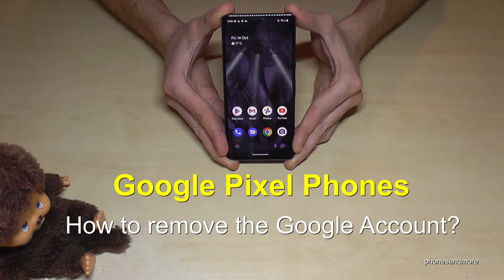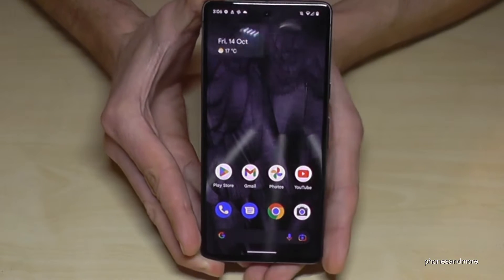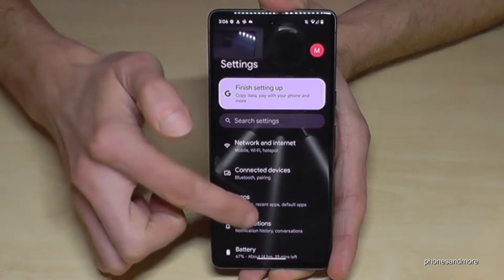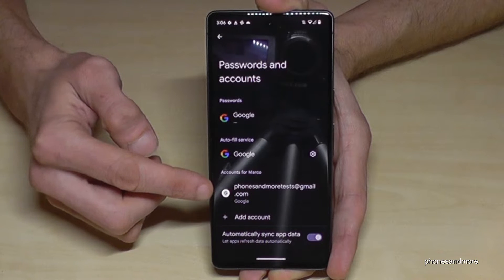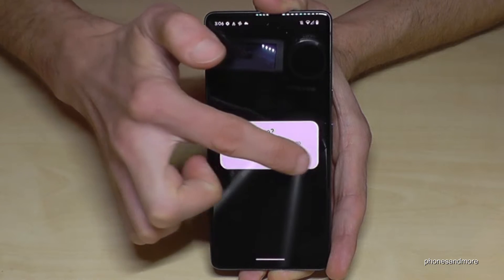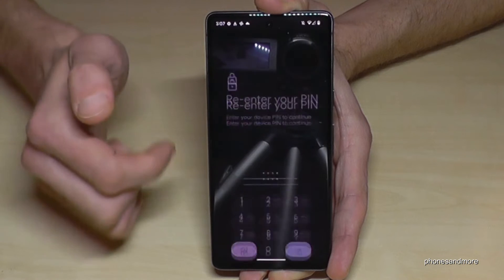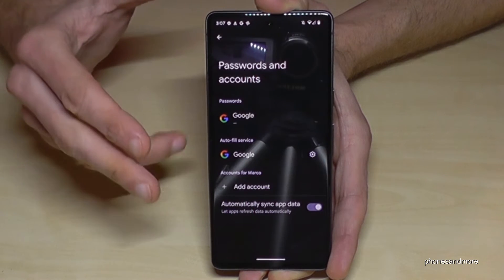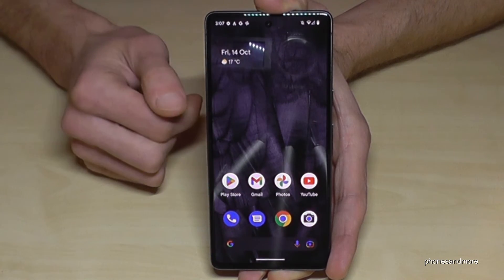Google Pixel Phones: How to remove the Google account from your phone?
With this tutorial video I want to show you, how you can delete the google account form your Google Pixel smartphone. This you need in case you want to change your account on your phone or if you want to sell it.

I have used a Google Pixel 7 with Android 13 for that video.